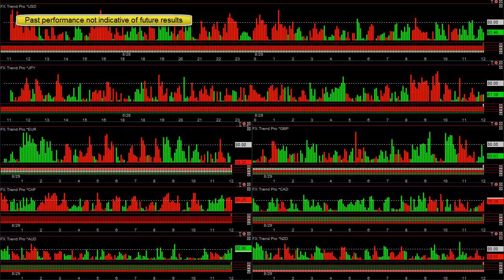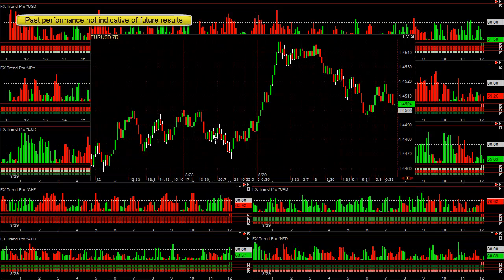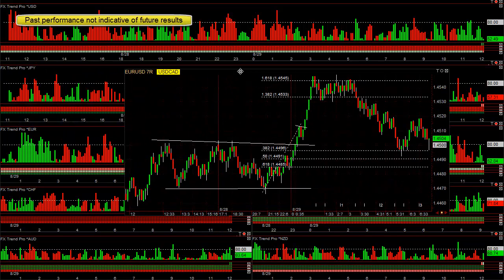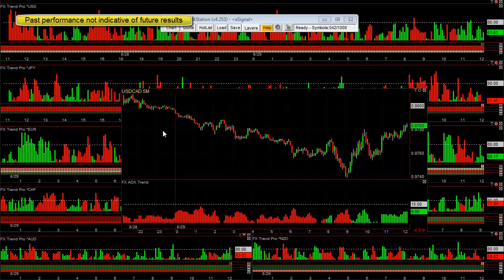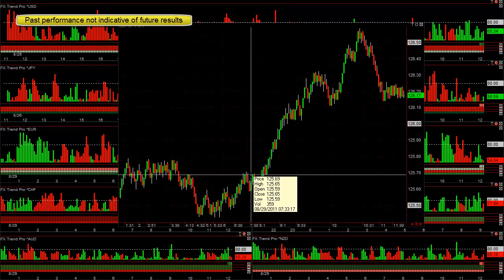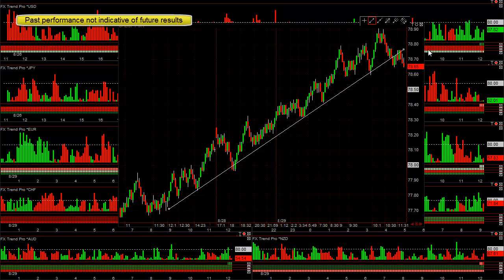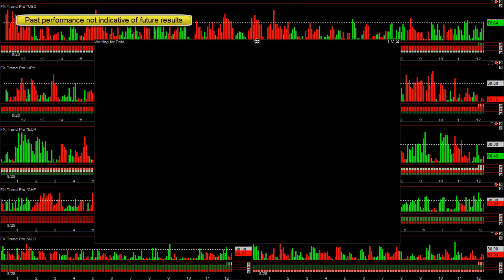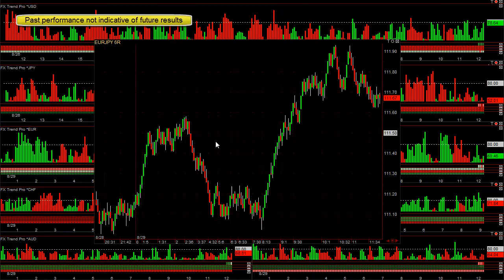Forex Trading Systems August 29, 2011